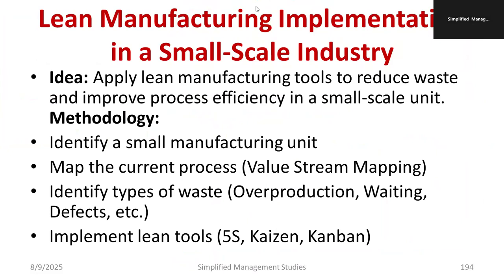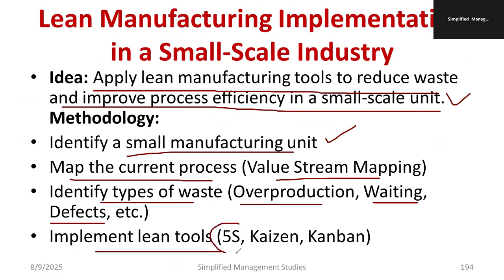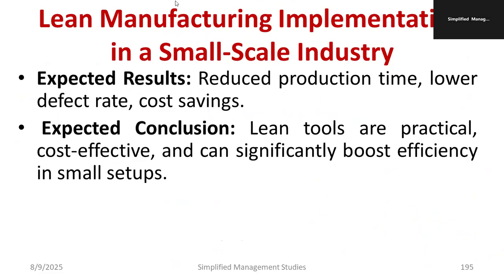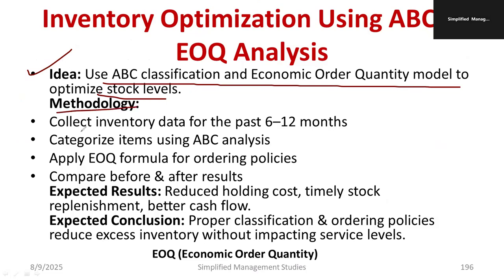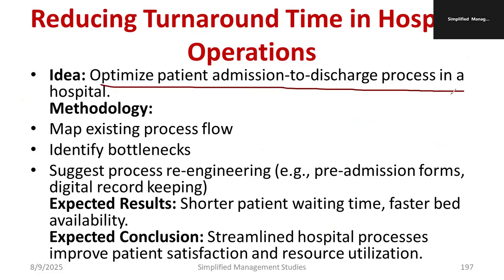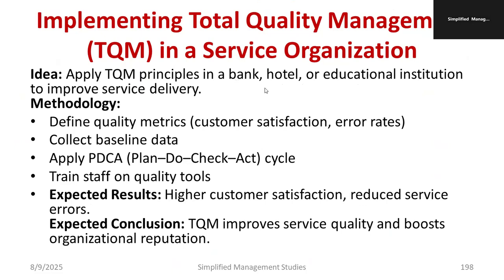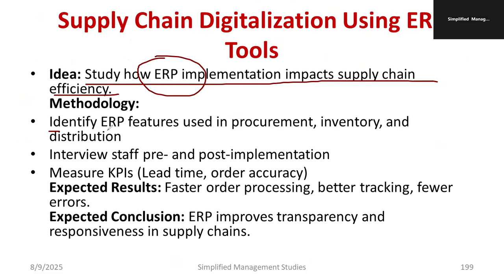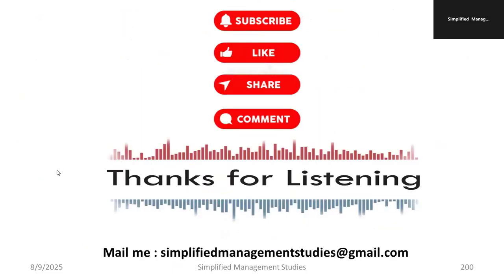Top MBA Operations Management Project Ideas | Project Guidance for MBA & PGDM Students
Dear all,
🚀 Looking for the best MBA Operations Management project ideas?
This video brings you simple, innovative, and high-scoring project topics with complete guidance — perfect for MBA, PGDM, and VTU students.

📌 What you’ll get in this video:
✅ Top MBA Operations Management project topics
✅ Methodology for each project
✅ Expected results & conclusion
✅ Easy-to-execute ideas for quick completion
✅ Guidance for VTU, autonomous & other universities

🎯 Suitable for:

MBA Students (Operations Specialization)

PGDM Students

VTU Students preparing for final projects

Anyone looking for practical project guidance in Operations Management

📚 Project ideas include:

Lean Manufacturing Implementation

ABC & EOQ Inventory Optimization

Supply Chain Digitalization

TQM in Services

Six Sigma DMAIC projects
…and more!

💡 Get inspired, save time, and score high in your MBA project.

📌 Watch till the end for project execution tips!